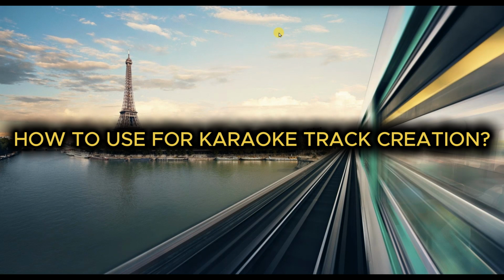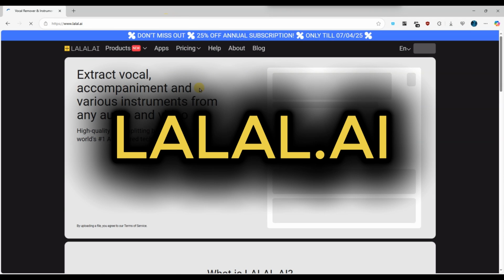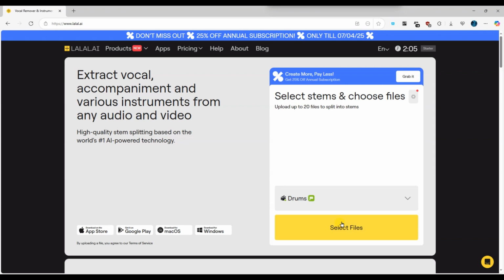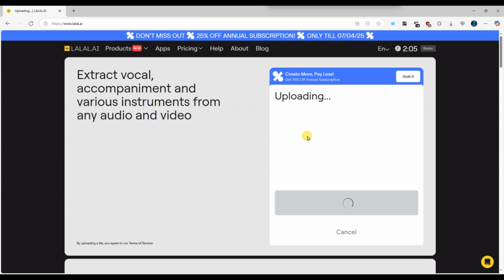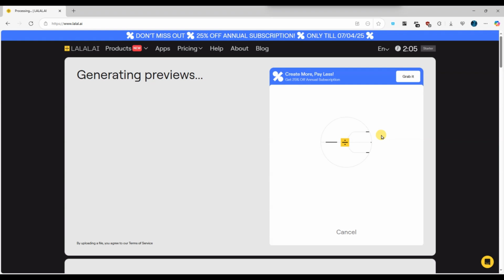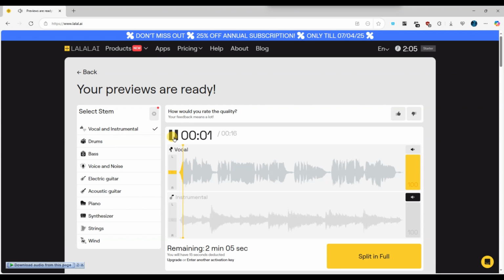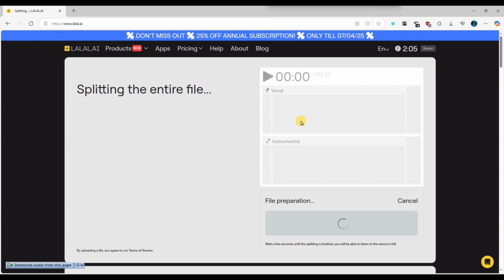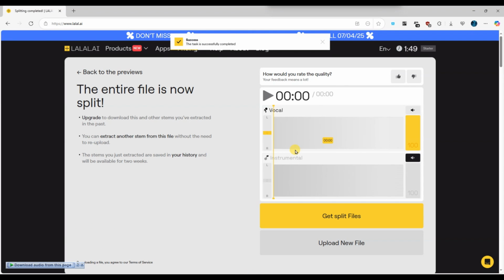How to Use Lalal.ai for Karaoke Track Creation 2025?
Want to create your own karaoke tracks easily? In this simple tutorial, we’ll show you how to use Lalal.ai to separate vocals from instrumentals and make karaoke versions of your favorite songs. Lalal.ai uses advanced AI technology to split audio files into vocals and music, allowing you to download high-quality instrumental tracks perfect for karaoke singing, cover songs, or practice sessions. Whether you’re a singer, music producer, or just love karaoke, this guide will walk you through uploading your file, processing it, previewing the results, and downloading your karaoke-ready track. Keep in mind that premium plans offer better quality downloads and faster processing. Follow this step-by-step video and start making karaoke tracks with Lalal.ai like a pro!